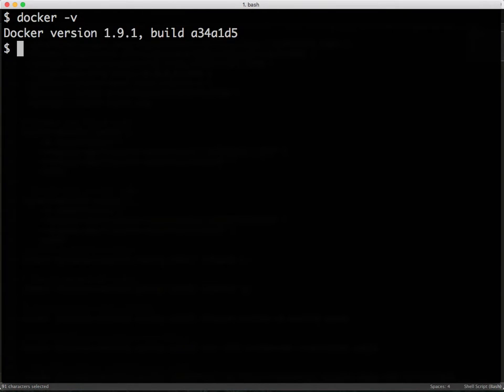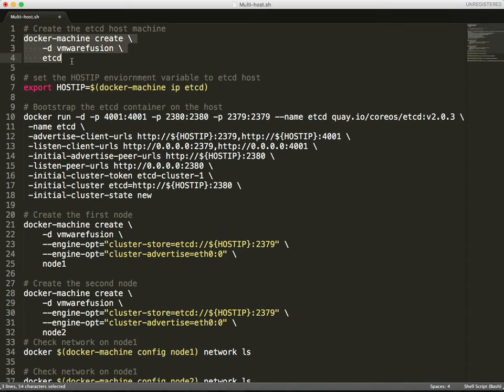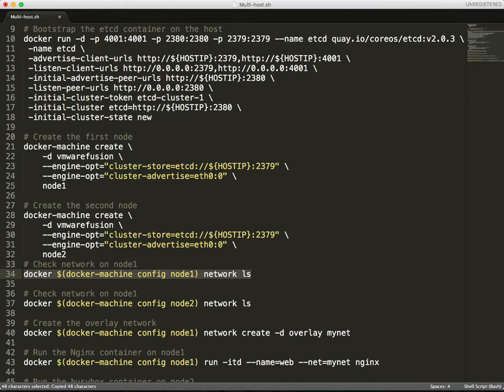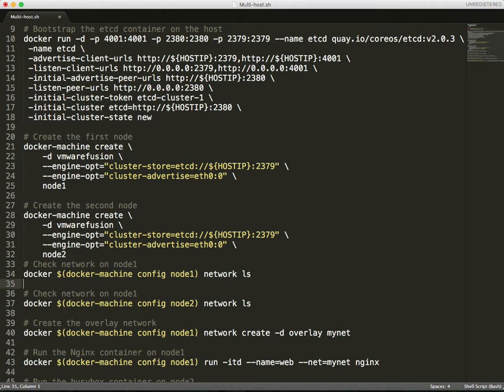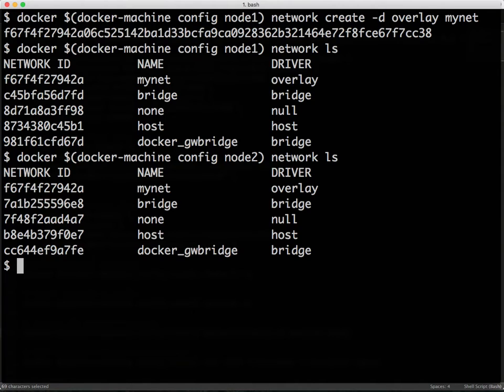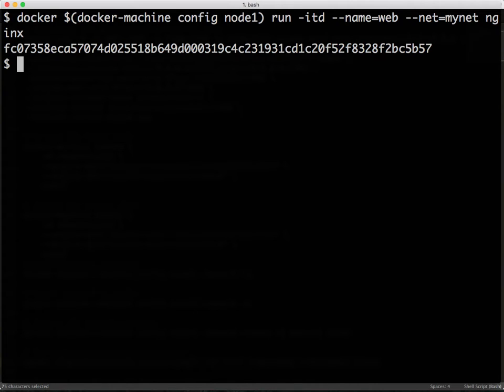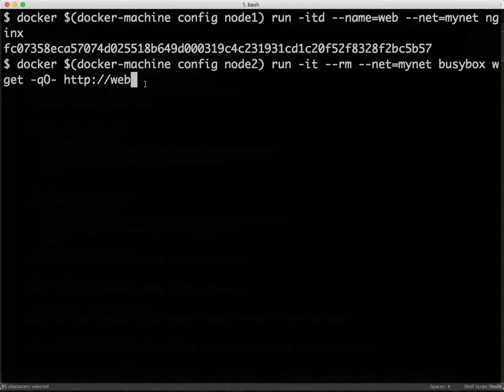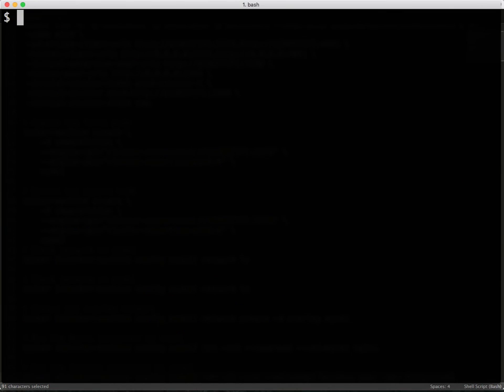Docker Multi Host Networking with etcd Backend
The official documentation of Docker covers how to configure multi-host networking using VirtualBox and Consul. This guide helps you configure the same with VMware Fusion and etcd.